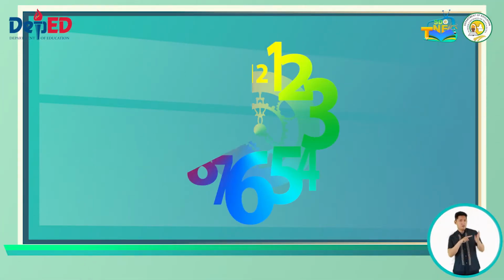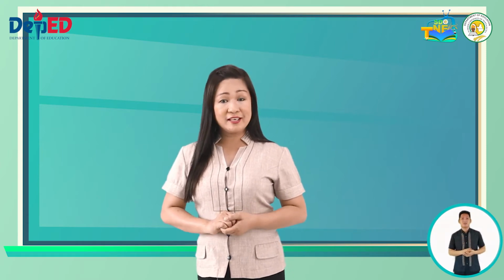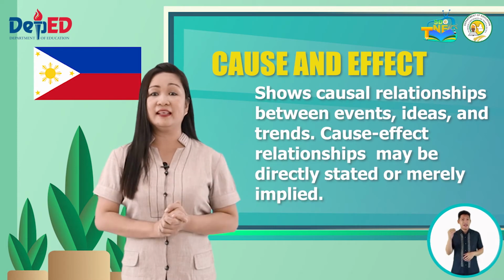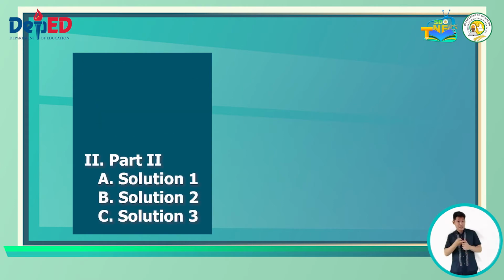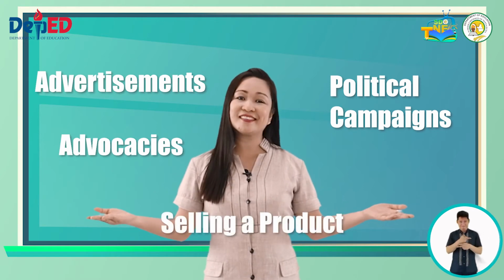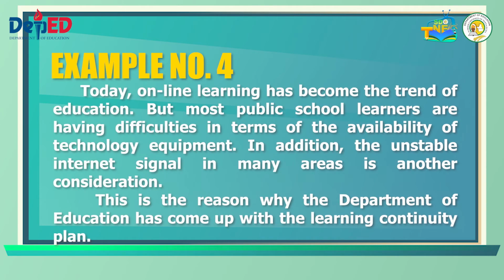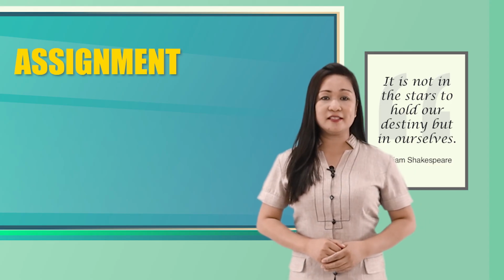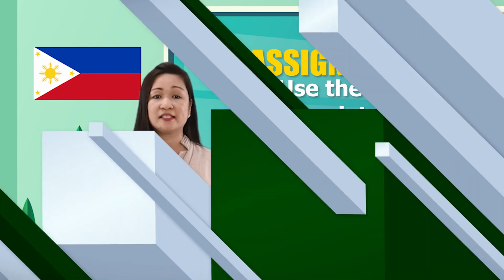Compare and Contrast _SL Interpretation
Reading and Writing Skills